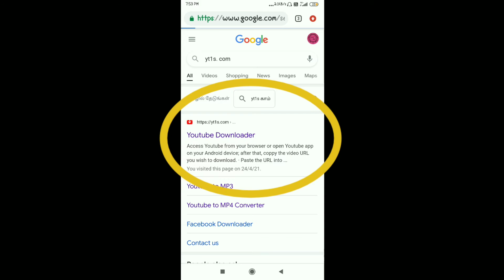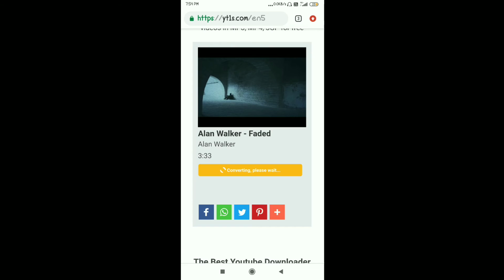How to download videos from youtube| No app to install | 100% safe and secure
Step 1 : Paste the URL of video what do you want.
Step 2: Click convert button.
Step 3: Choose which format and what quality do you want.
Step 4: Next press get link button.
Step 5: Next press the download button.

Music running on back ground : Alan Walker fade away